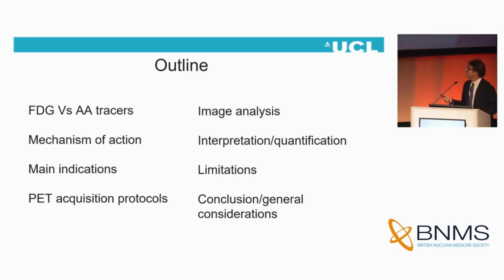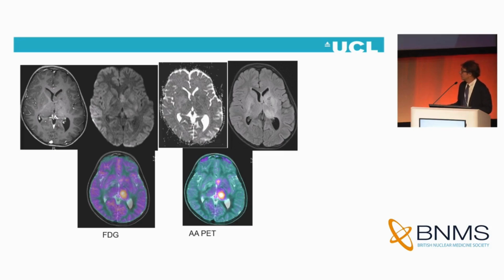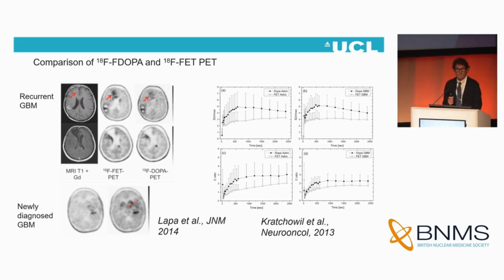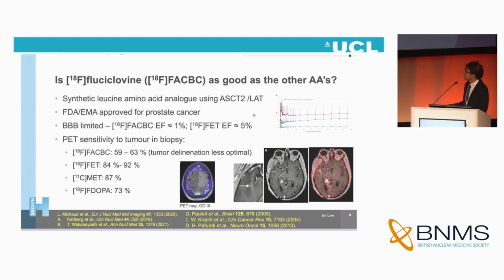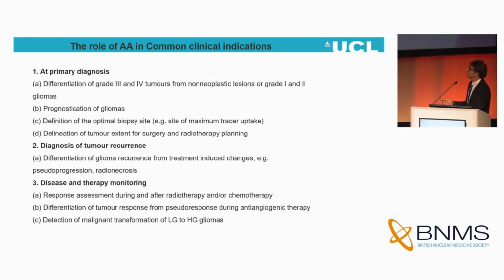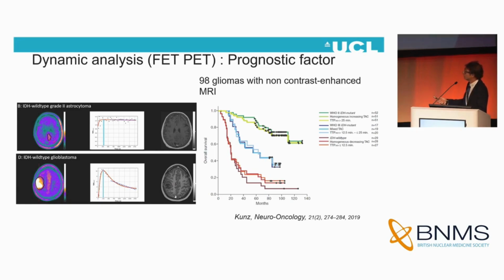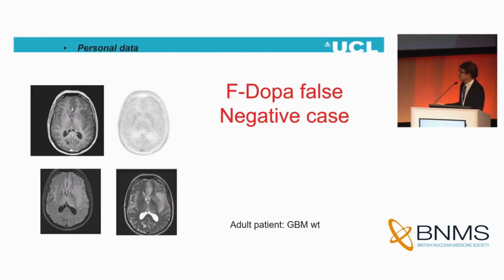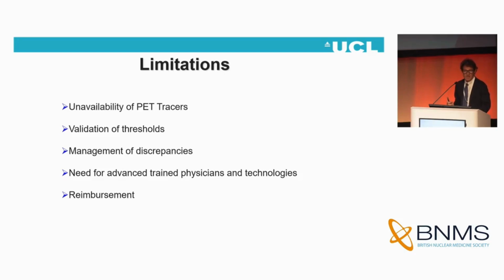What is the Best Tracer for Molecular Brain Tumor Imaging? | Prof. Francesco Fraioli | BNMS 2025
Join Prof. Francesco Fraioli from University College Hospital at the Spring Meeting 2025 in Glasgow as he delves into the cutting-edge advancements in molecular brain tumor imaging. In this session, Prof. Fraioli highlights the tracers that offer the most precise insights for diagnosis, treatment monitoring, and therapy planning.